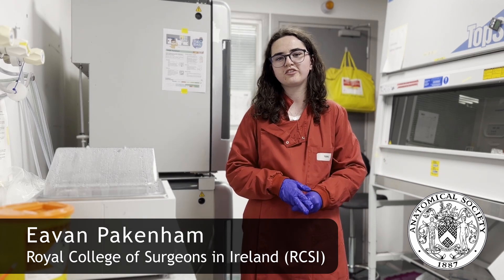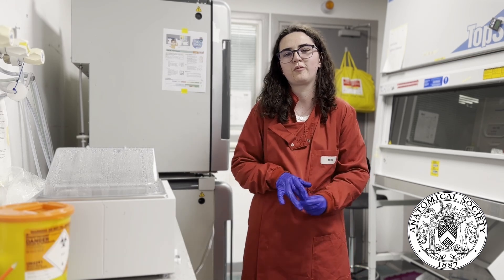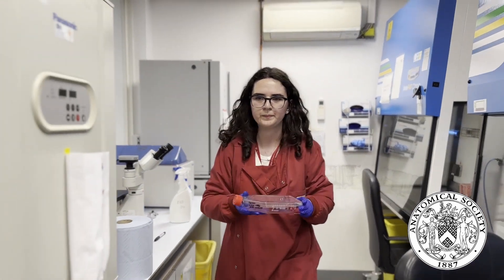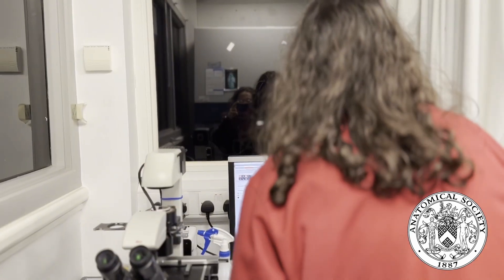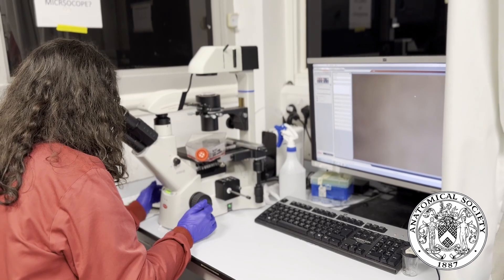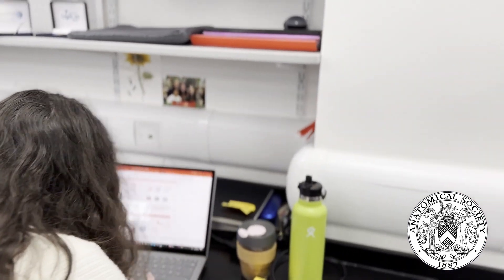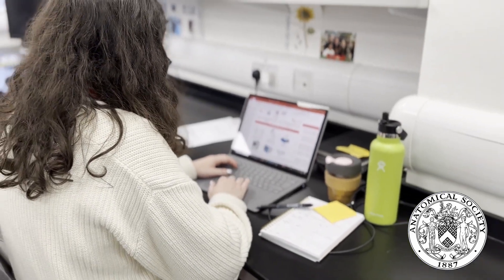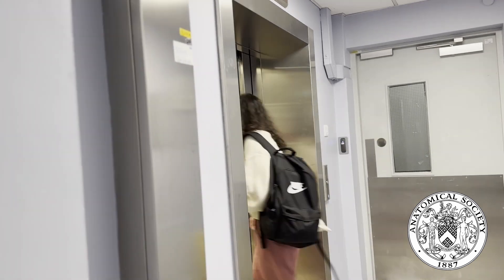Anatomical Society PhD Studentships - Eavan Pakenham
Eavan Pakenham is one of many PhD students whose research is supported by the Anatomical Society. To find out more about our PhD studentships